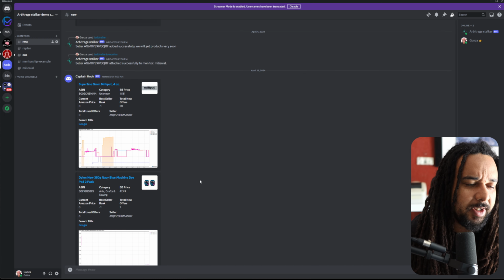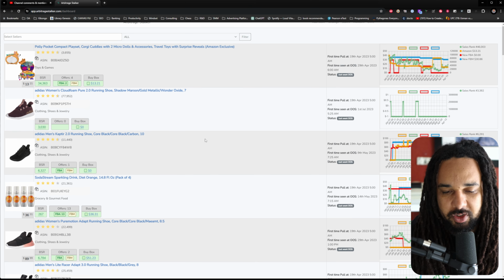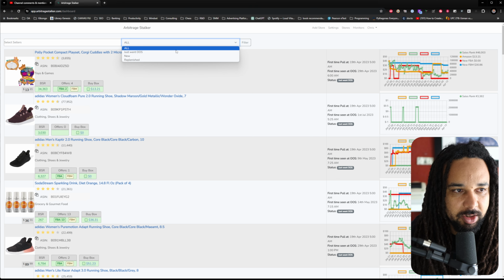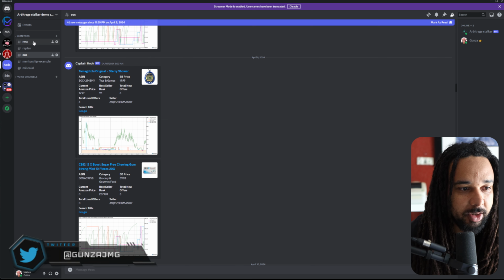The Best Online Arbitrage Sourcing Software : 20+ leads/day | Amazon FBA Online Arbitrage Tutorial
In this video I 'm sharing the best online arbitrage tool I have used in the last year. I have never talked about it yet.

— Chris Mangunza